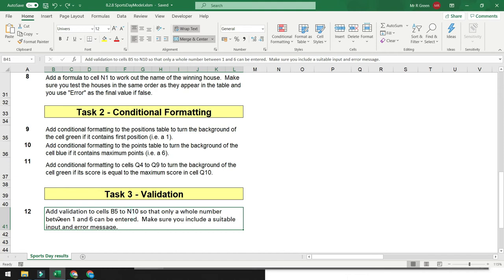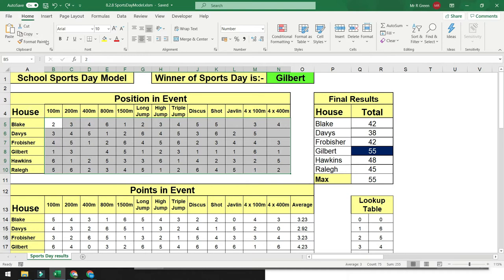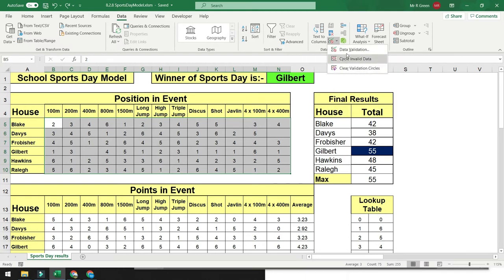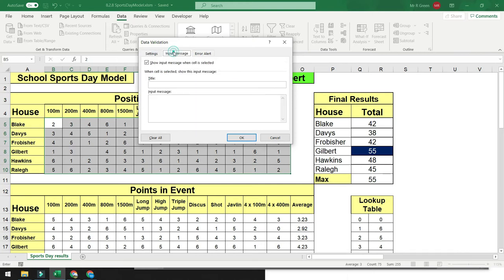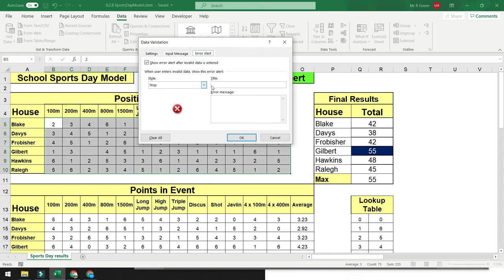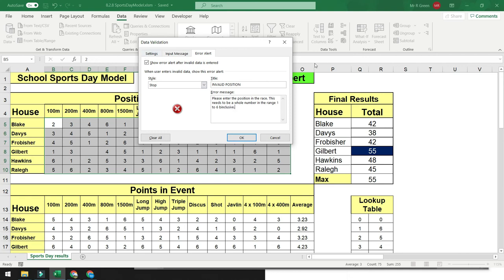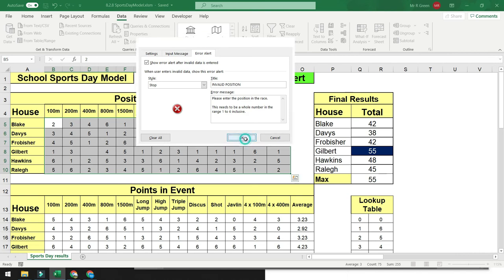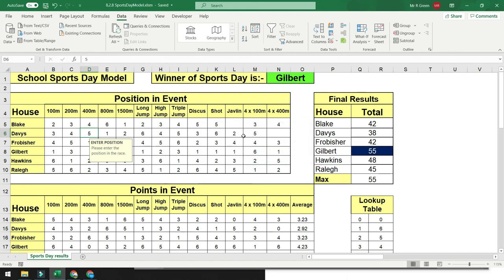Sports data model adding DATA VALIDATION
Data validation means checking that data entered into a system meets a set of rules.

It can be used to restrict what the user can enter into a cell, which can be used to stop invalid data being entered into a system where it can cause errors.